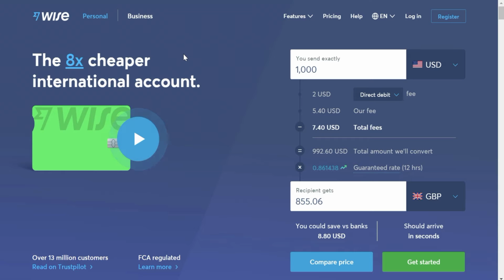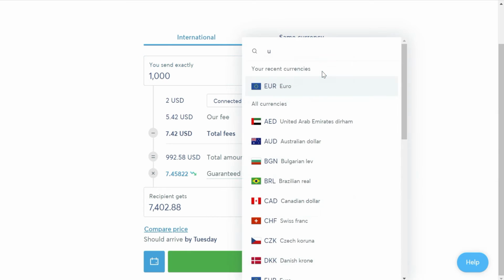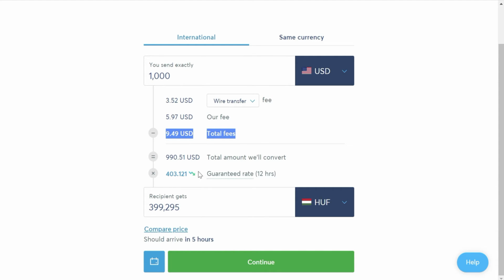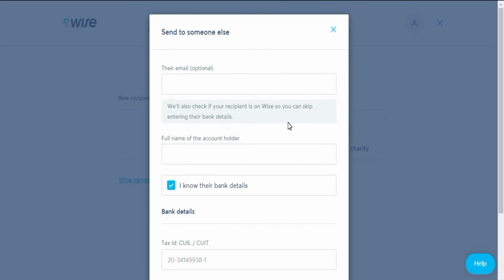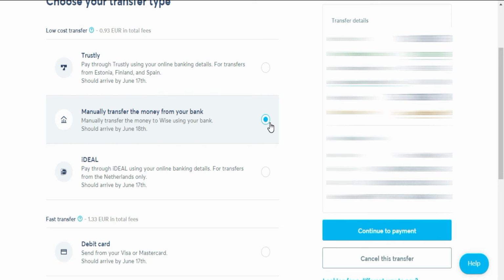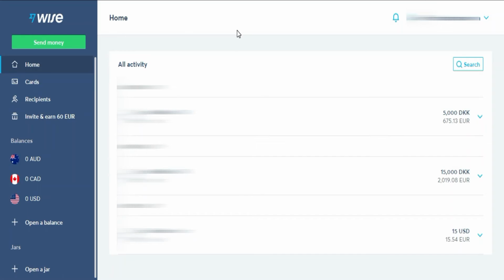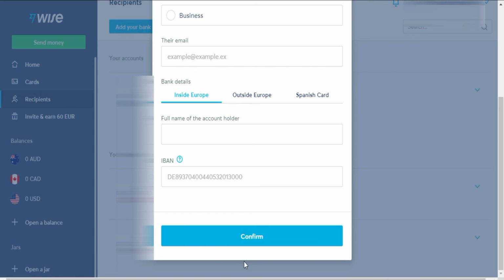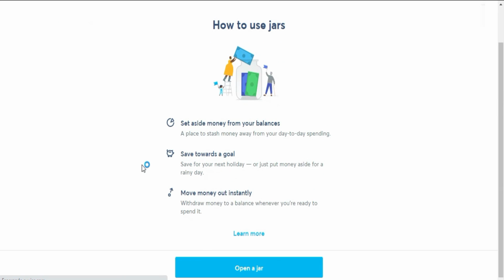How to transfer from Dollars to Hungarian Forints without commissions | Send Money to Hungary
In this video we are going to see how you can send Hungarian Forints with dollars in your bank account thanks to Wise. In addition to having many different payment methods that adapt to the maximum comfort for you, such as bank transfer or using your credit or debit card to send money to Argentina, either for yourself, another person, or pay for goods or services.